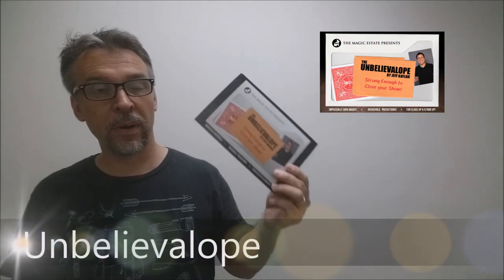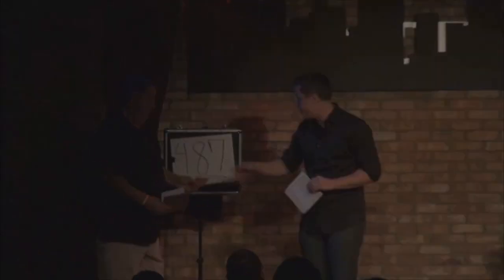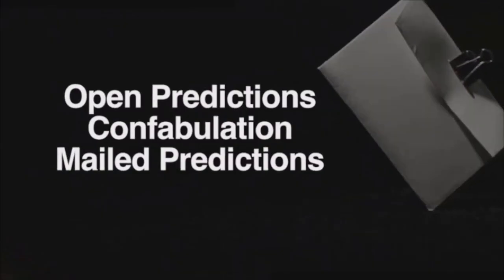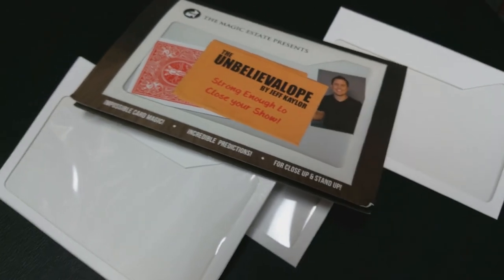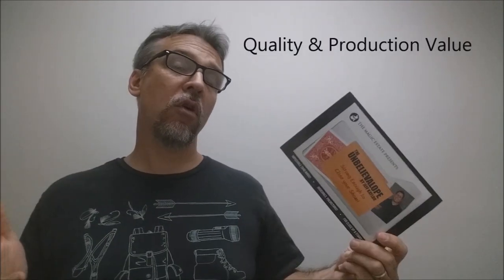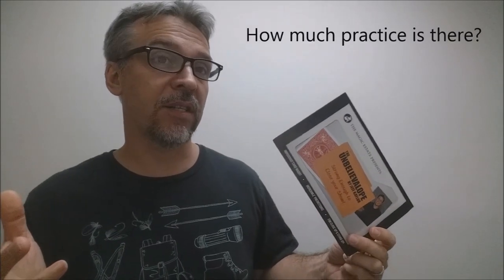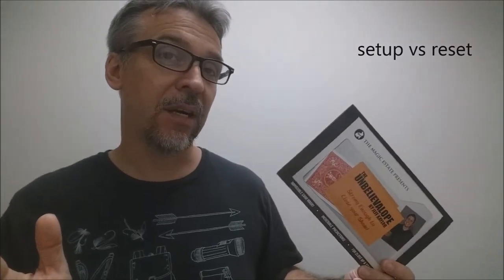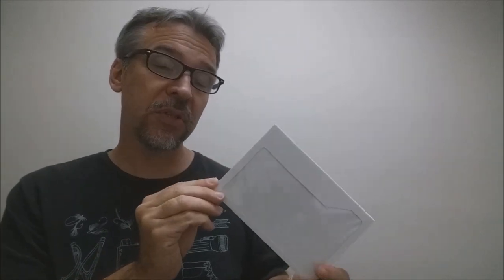Magic Review: Unbelievalope by Jeff Kaylor [[ Prediction ]]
Check out the artist's pages:
➥ NOIXES

Playing Cards
Magic Tricks
Best Magic
Easy Magic
Learn Magic